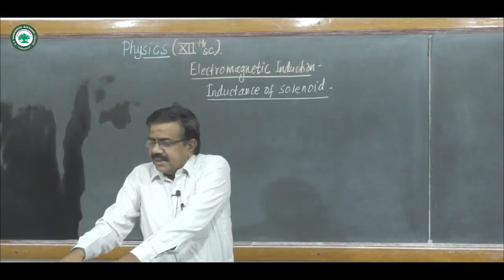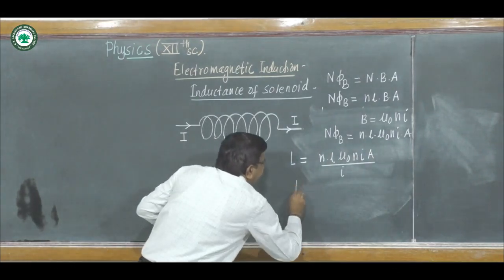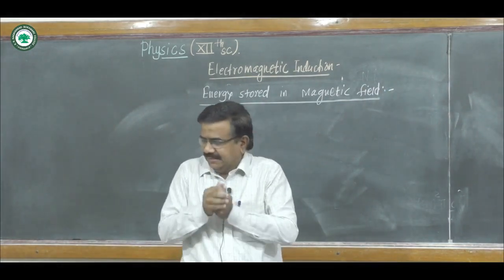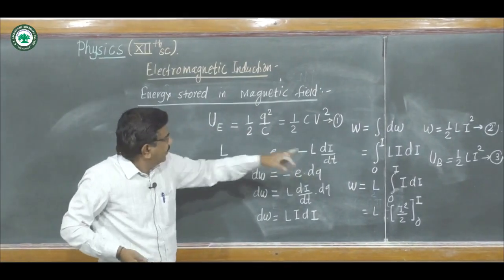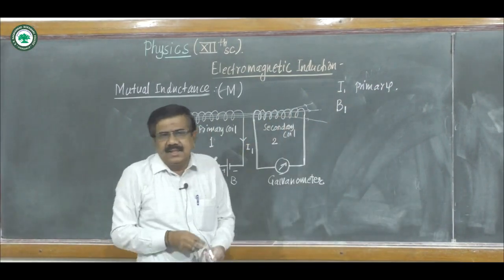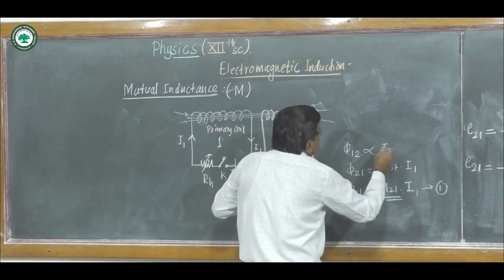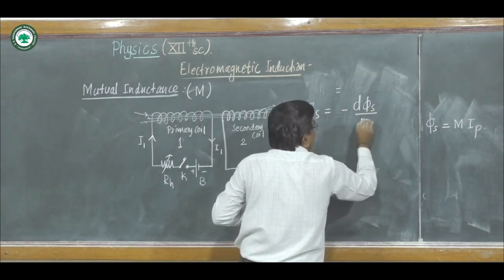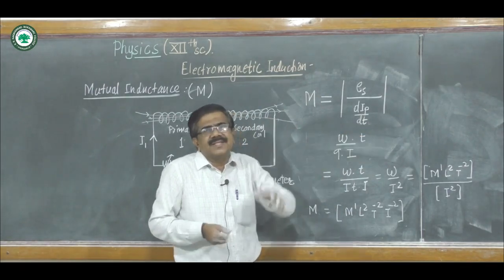XII-Sci. (Physics-II) || Topic: Electromagnetic Induction || By Prof. Gorane A. C.